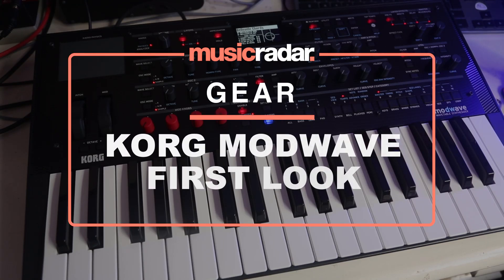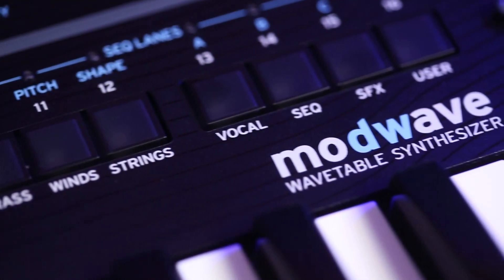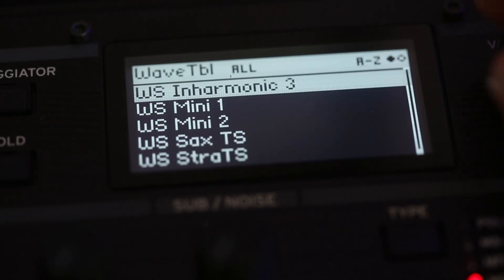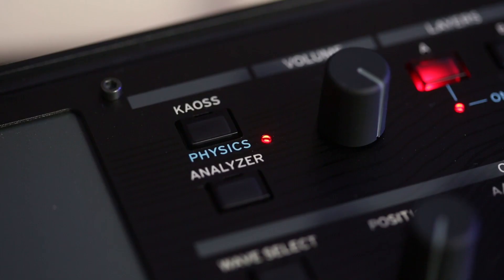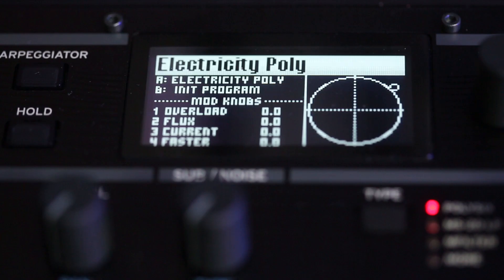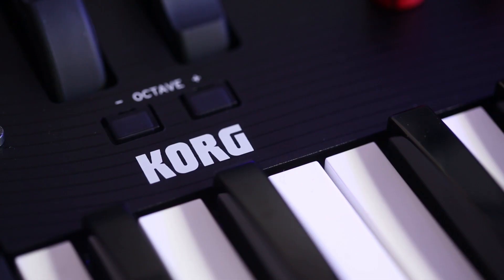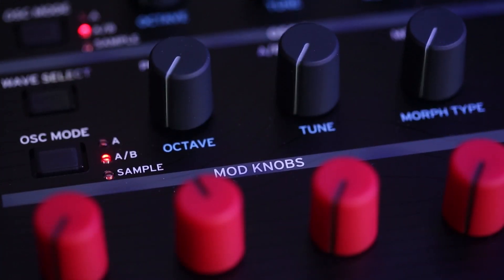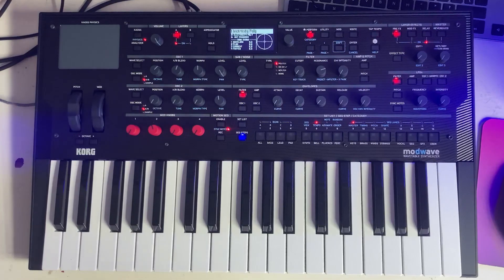Korg Modwave - First Look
for more news, reviews and tutorials.